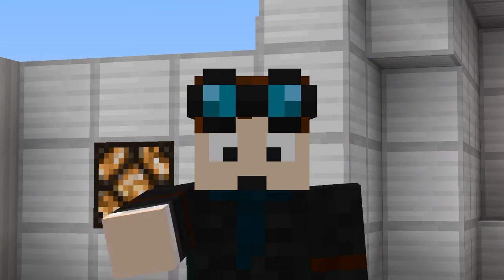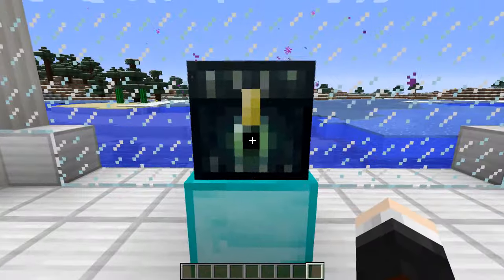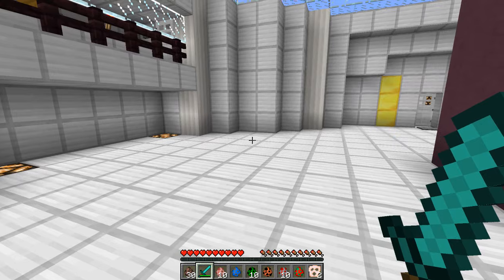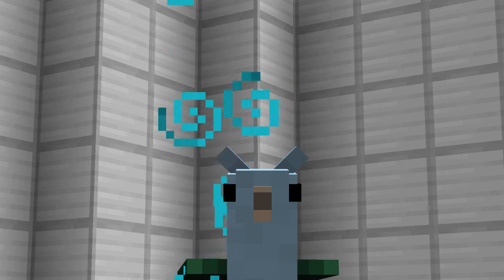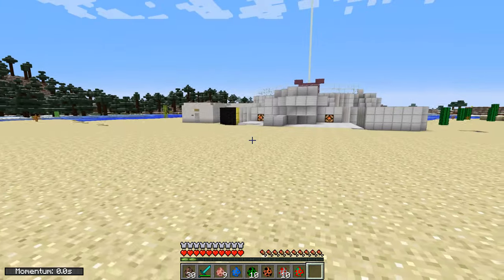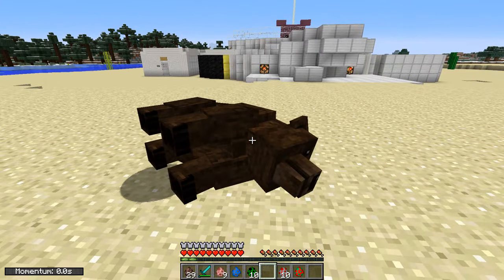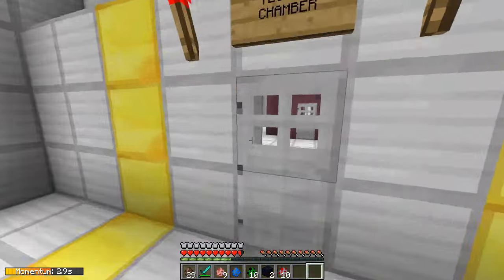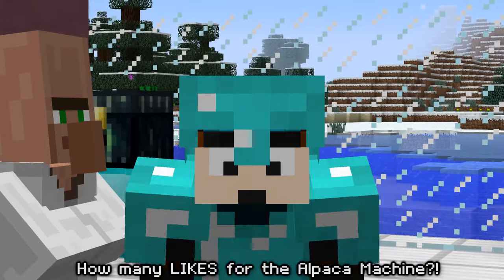Minecraft | THE ALPACA MACHINE!! | Mod Showcase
Today, Trayaurus and I have created the amazing Alpaca Machine!! With this very machine, we can turn me into an Alpaca with special abilities such as jumping super high and licking things.. Yeah..

► Merchandise!